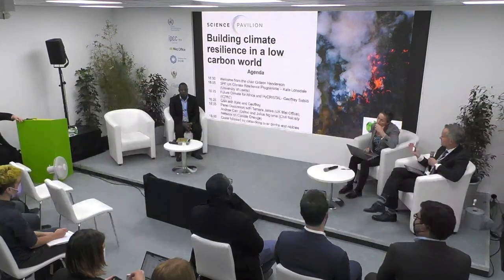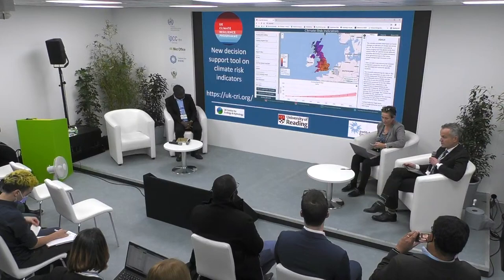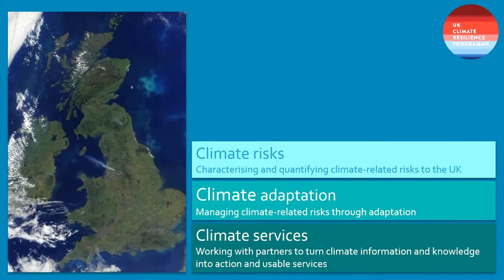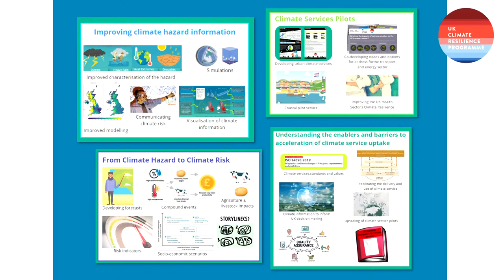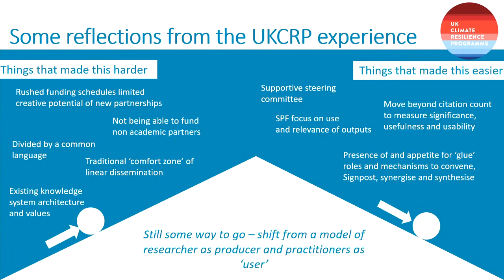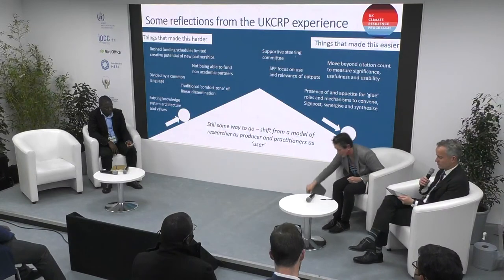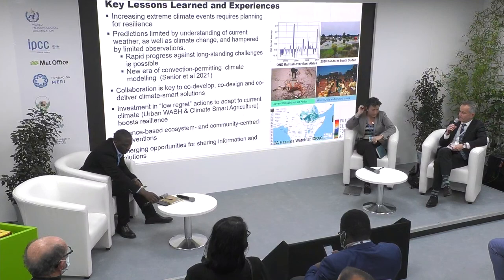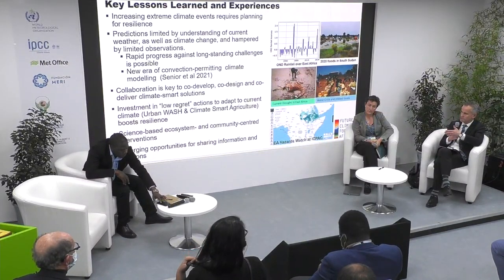Building resilience in a low carbon world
A Met Office COP26 science pavilion event.
Even in a low carbon world we will need to prepare for the unavoidable impacts of a changing climate by building resilience. To effectively respond to climate change we need both scientific and technical advances to understand climate-related risks, and to co-develop locally-appropriate responses to manage these risks alongside supportive governance to incentivise and fund it. Greater user-engagement at all stages of the research process from the identification of research questions to evaluation of the application of the findings, requires a different approach to research design and funding. This event will showcase how two research programmes – the Strategic Priorities Fund UK Climate Resilience Programme and the Future Climate For Africa – in different contexts – the UK and Africa – have worked with research users, funders and policy makers at all stages of the research cycle to enhance the usefulness and usability of scientific research. The presentations and discussion will provide critical reflections and useful lessons for applied climate resilience research for researchers, funders and users of research in policy and practice in the global south and north.